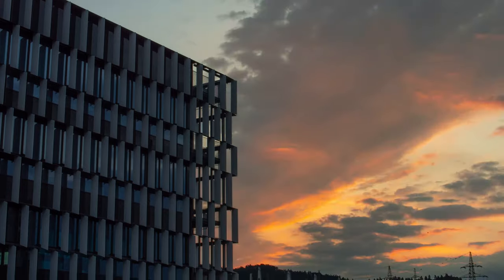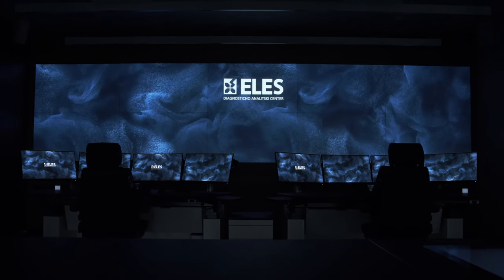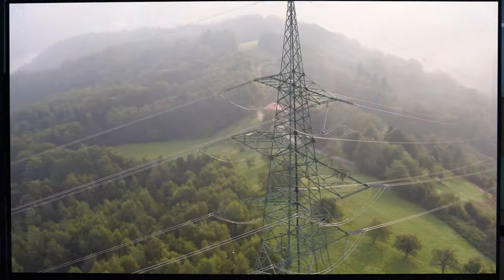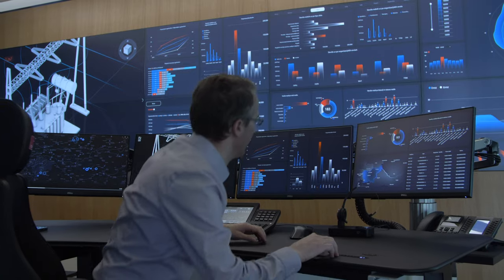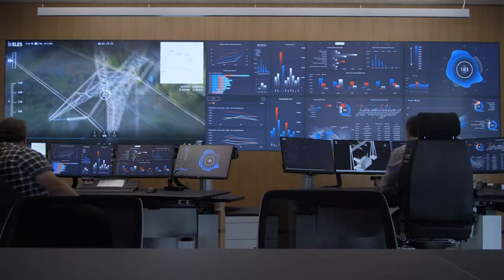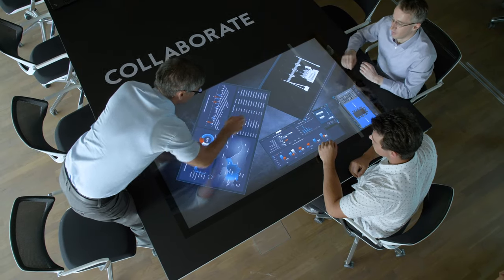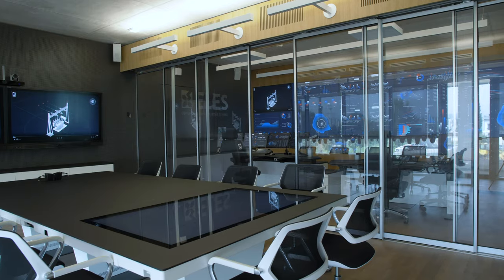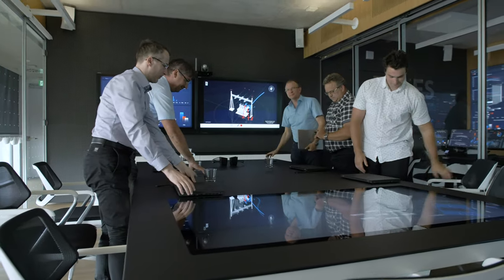WEYTEC Reference ELES Technology Center HD EN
Welcome to the new cutting-edge Center for Diagnostics and Analytics of ELES in Bericevo, Slovenia. This facility features state of the art KVM over IP technology from WEYTEC that helps asset data analysts monitor the health of power transmission infrastructure and achieve cost savings. Complicated workflows are performed with fully integrated and automated multimedia solutions. Information is set free and can easily be displayed on any screen in the center. Collaborative decision making and asset management has never been so easy in the power transmission business.